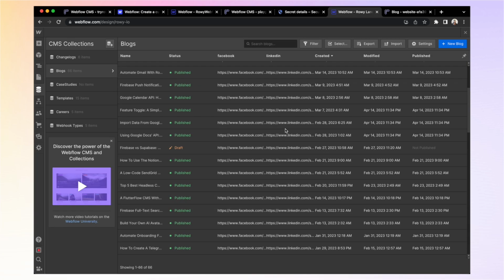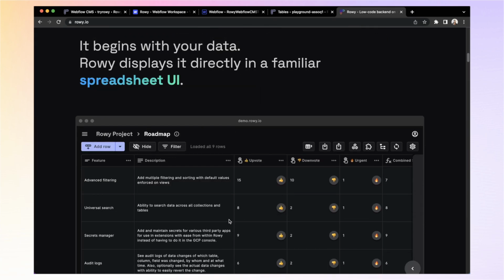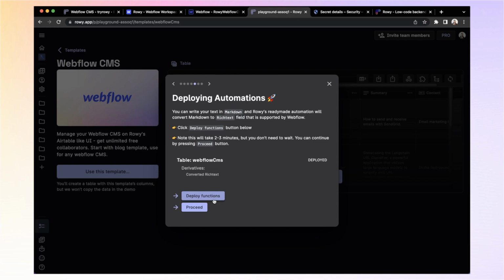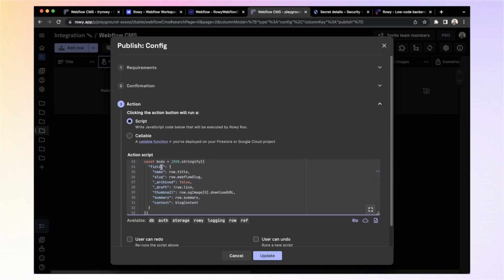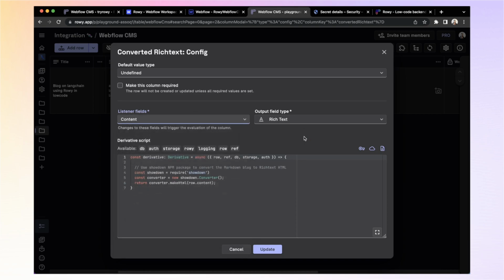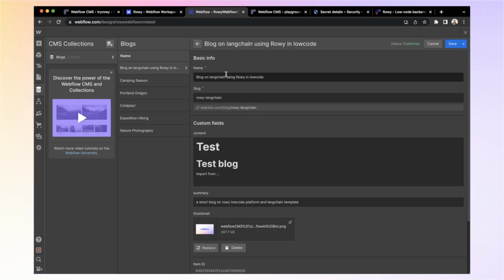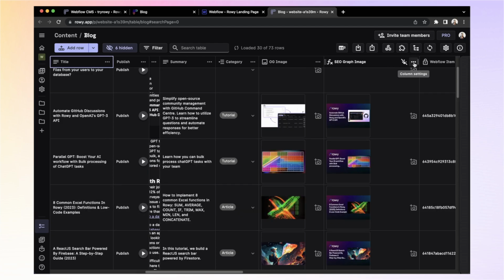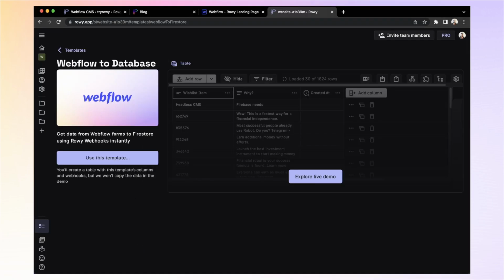Manage Webflow CMS on an Airtable-like UI with Rowy | Unlimited free editors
Chapters
1:15 - Setup Webflow CMS
2:26 - Rowy Webflow CMS Template setup
3:37 - Add Webflow API Key
4:44 - Set Webflow Collection Id
8:35 - Publish content to Webflow CMS